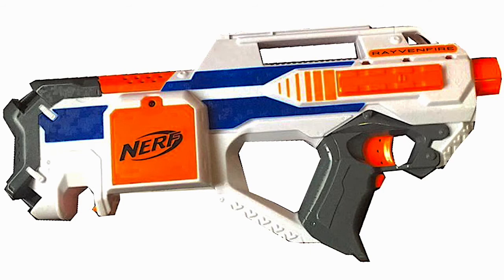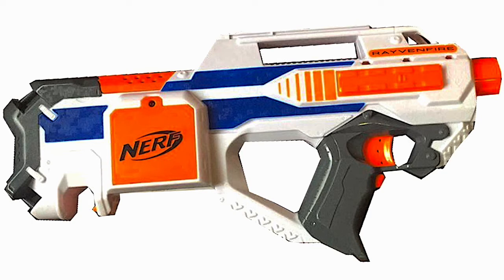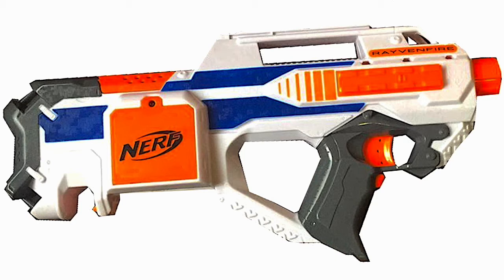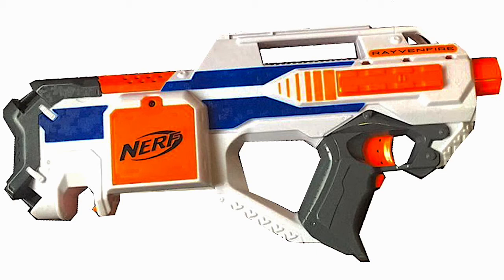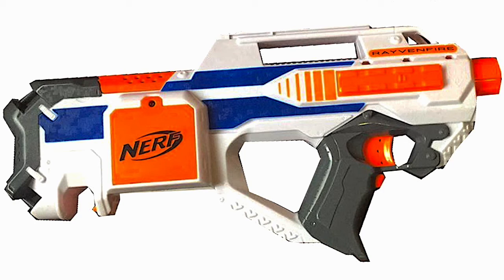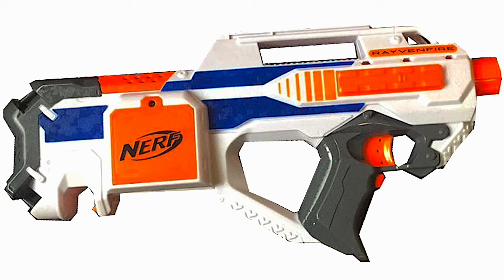Nerf News - NERF N-Strike Elite Rayvenfire